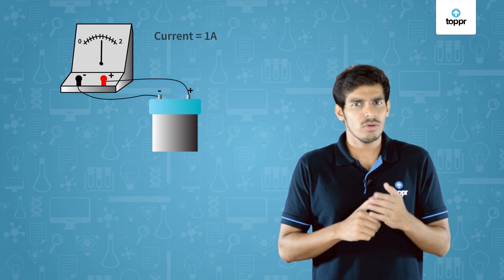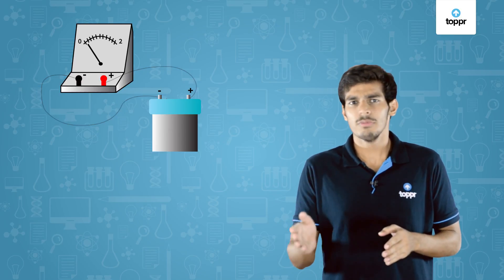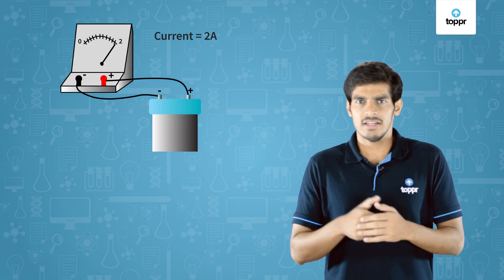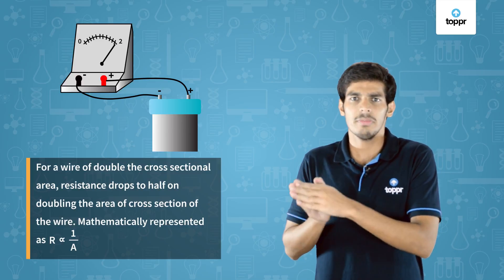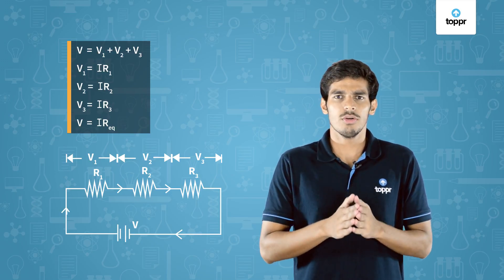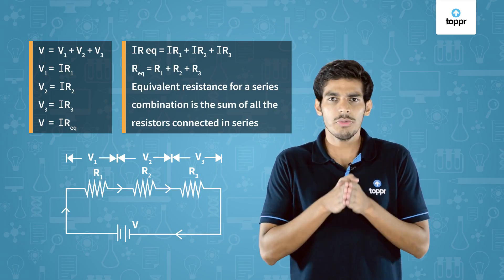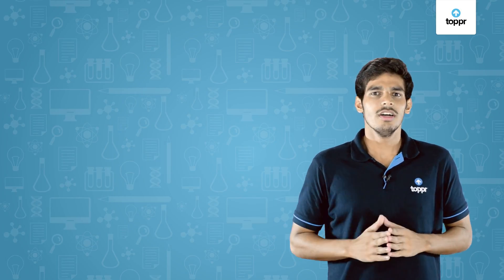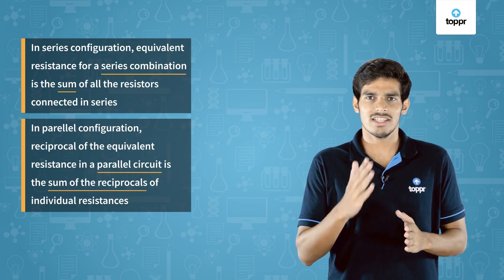Resistors in Series and Parallel | Physics